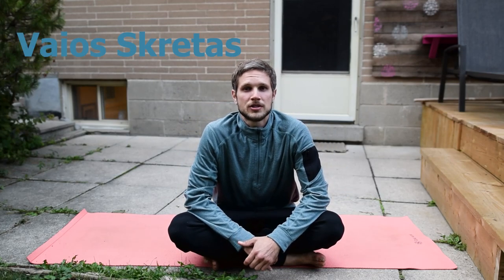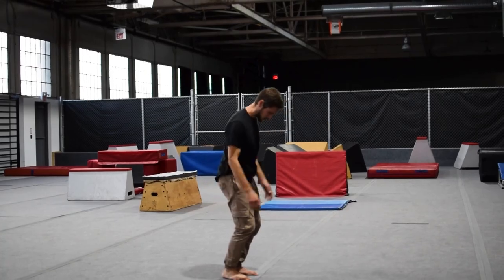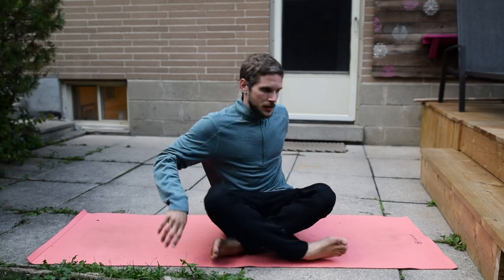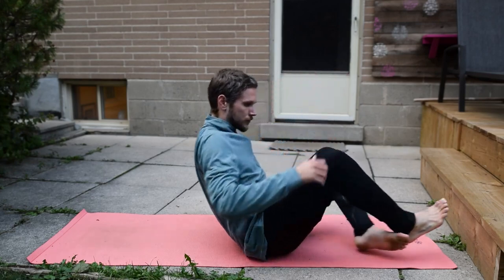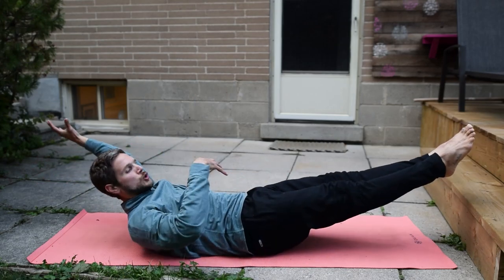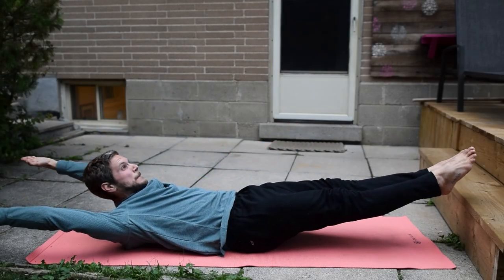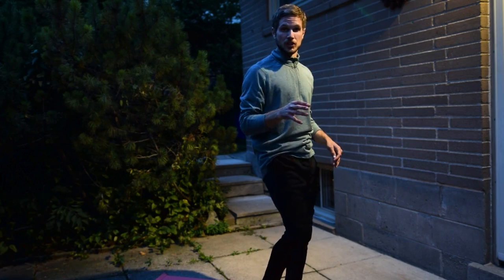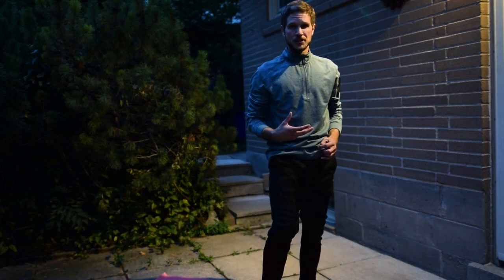ONE Exercise to MASTER your Backflip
It's the truth!

This video is going to be most helpful for people who have already taken the first steps to learn their backtuck, and can already land it or are almost there. That being said, if you take these tips into consideration even from day 1, I'm sure this video will be helpful for you.